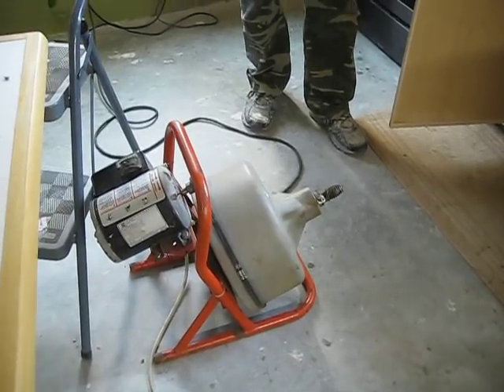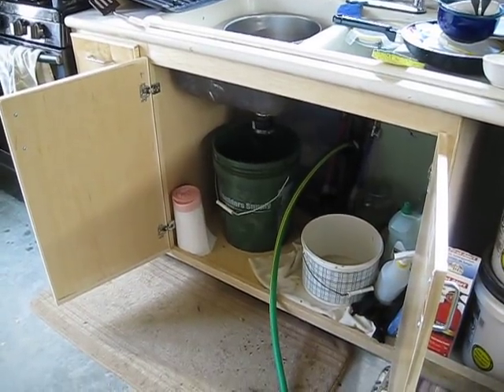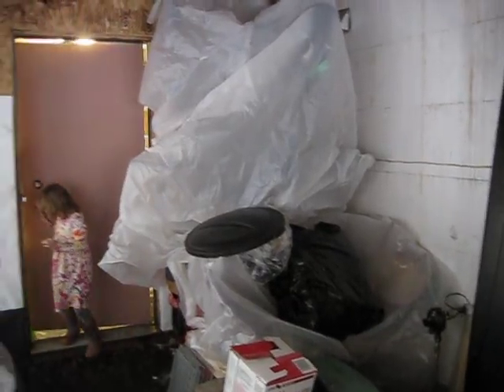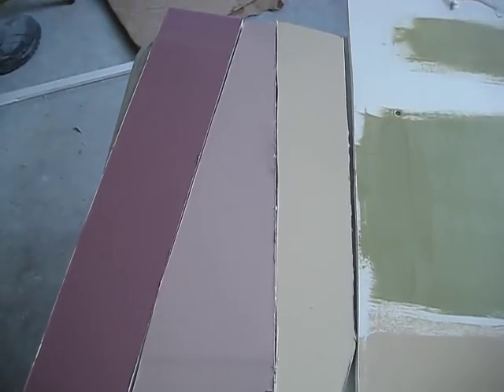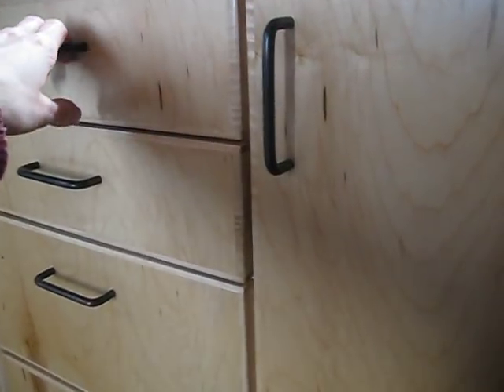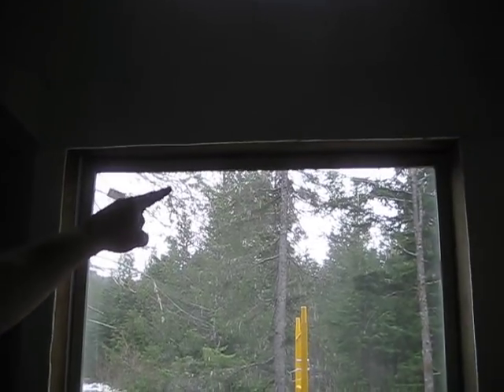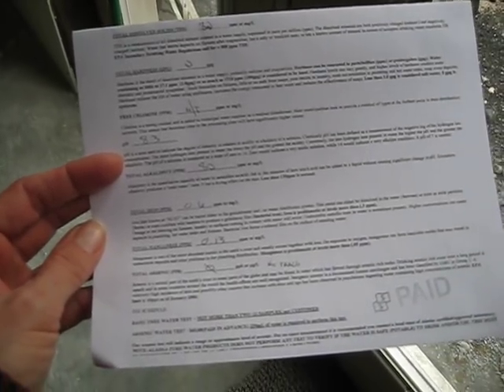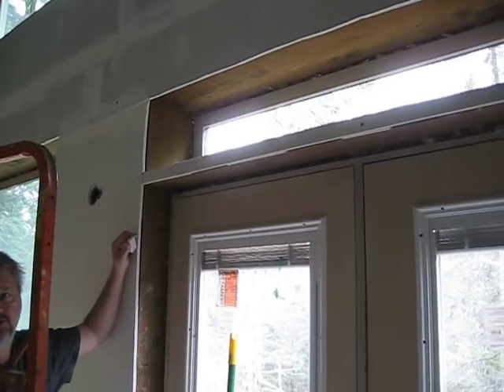House Building Part 25: Drain Clear, Another Kitchen Cabinet & Some More Drywall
April 11-20, 2018.  Thankful for a cleared kitchen drain pipe.  Scott's dad adds another amazing kitchen cabinet. A bit more drywall gets hung.  Think we found our paint colors.  Emmajean grabs the camera for some commentating and also creates her hiding spot!